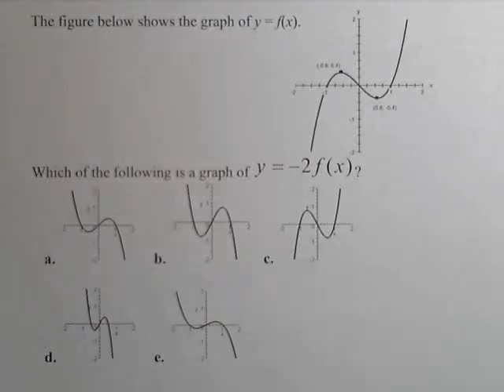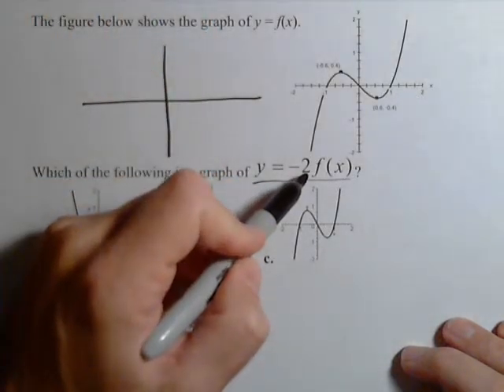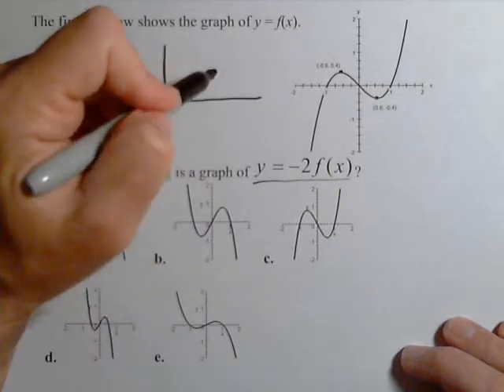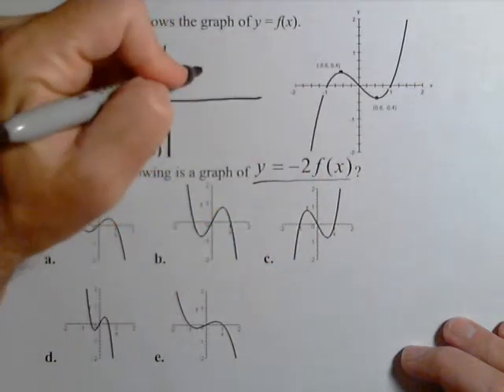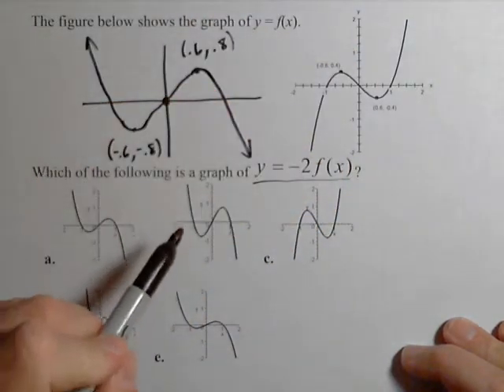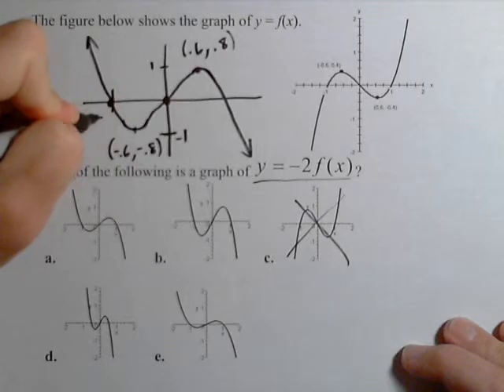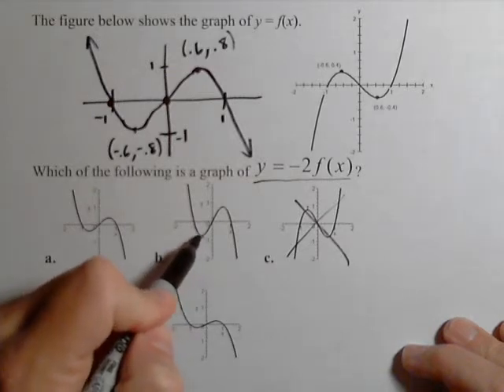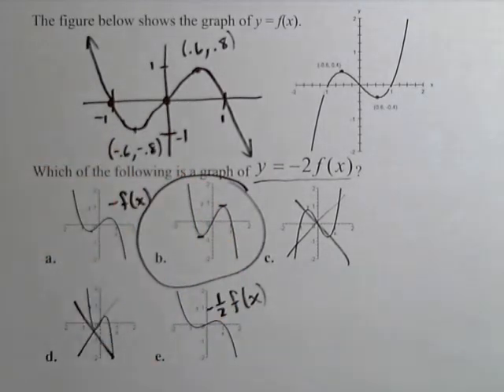Matching a Transformed Function from a Graph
Using graphs to match transformed functions.